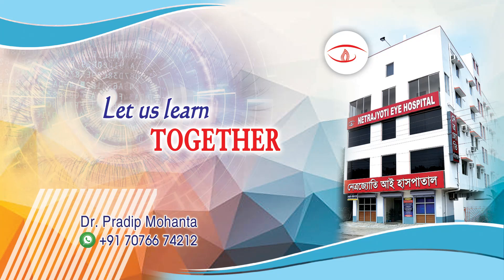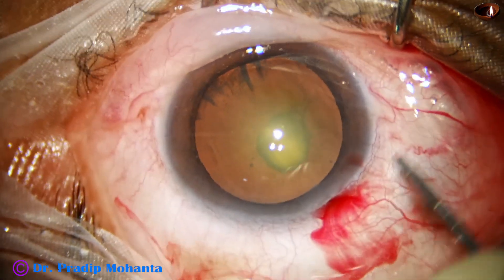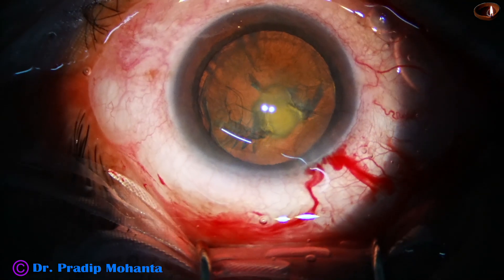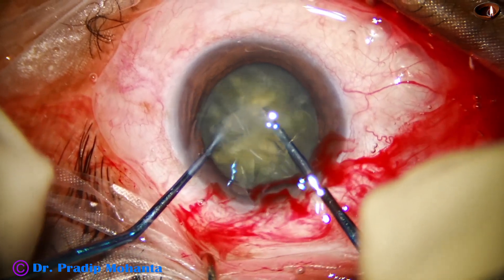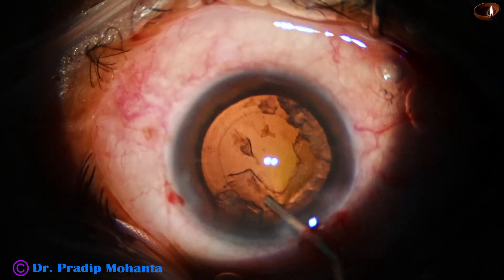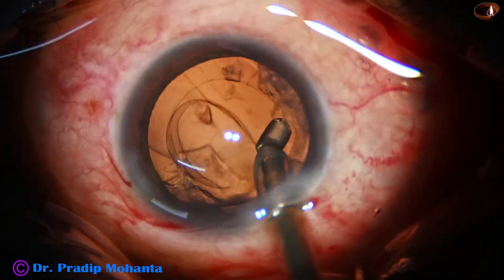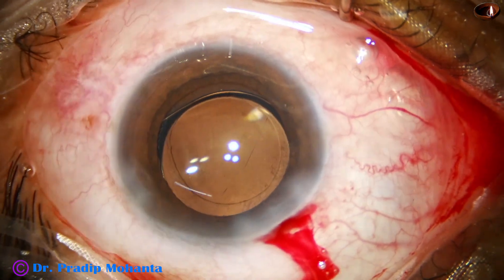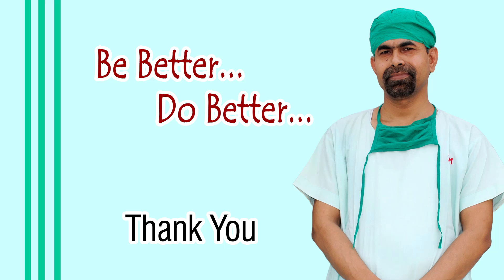Management of a Posterior Polar Cataract, unedited, with postop pics : Pradip Mohanta, 25 June, 2024